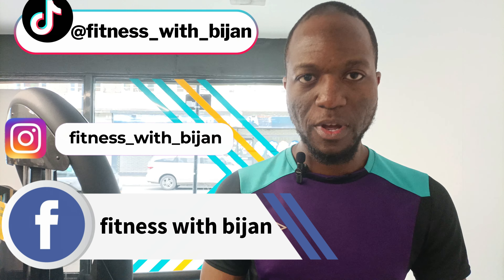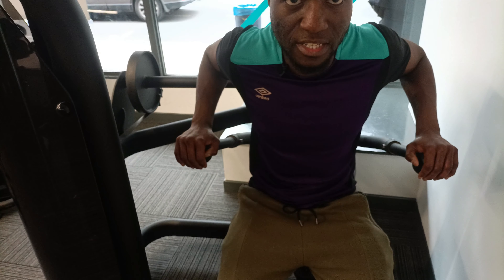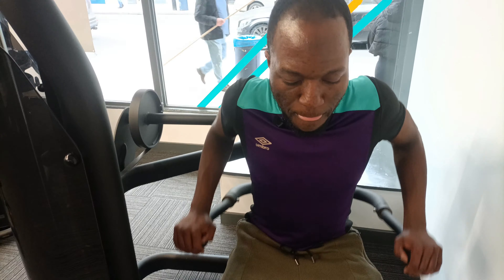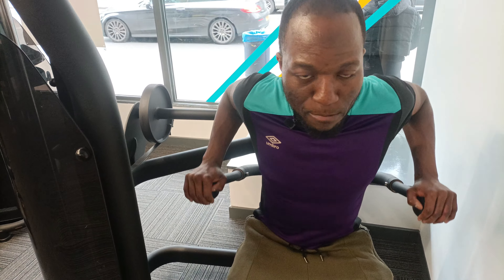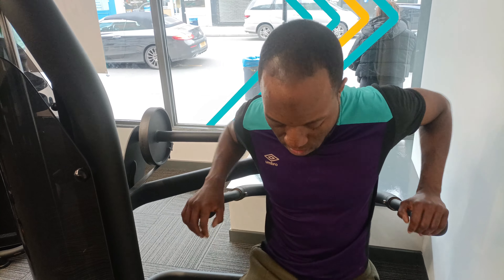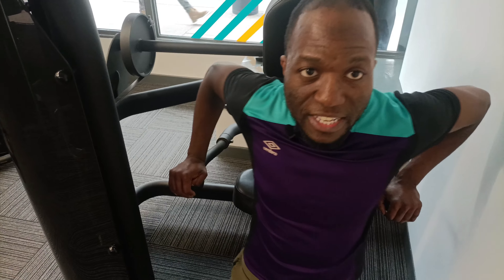How to Maximize your Triceps Muscles using a Machine Dip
Using a machine dip is great, but what if I told you there is another way to perform this movement?

For Personal Training services Dm on my Instagram account.

Facebook: fitness with bijan

Tik-Tok: fitness_with_bijan